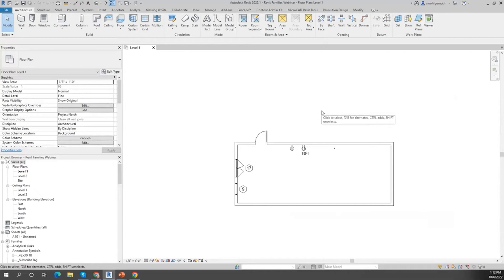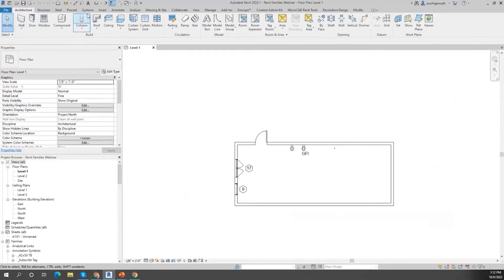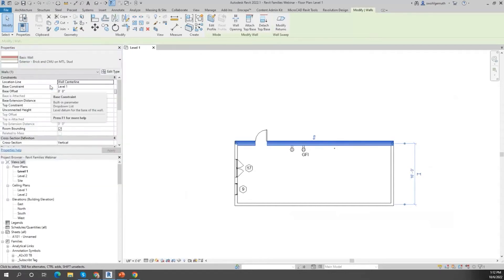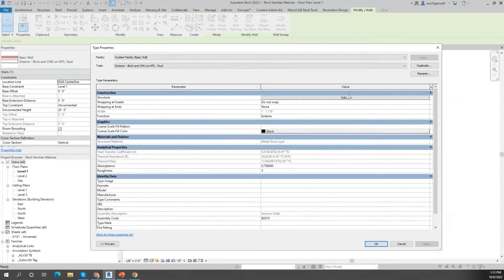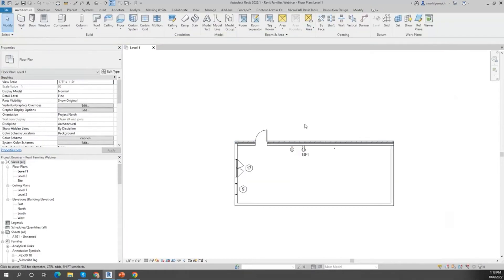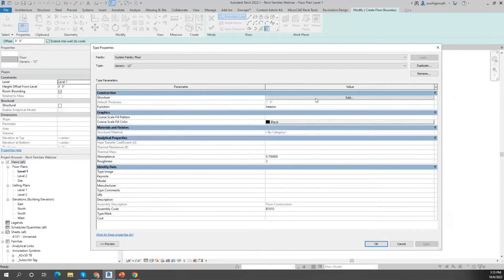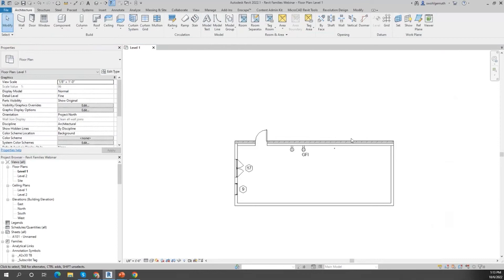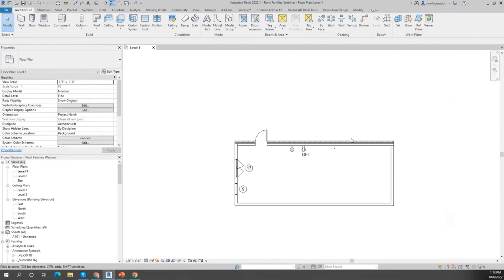Revit 2023 - Revit System Families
Watch as we explain you the main Revit System Families.

System families contain family types that you use to create basic building elements such as walls, floors, ceilings, and stairs in your building models.

This is an excerpt from our Webinar: Spend more time with family, Revit families - MicroCAD Originial Webinar.

To view more webinars and ask live questions join our upcoming live events

From Revit to the AEC Collection {More tools, access, and productivity}